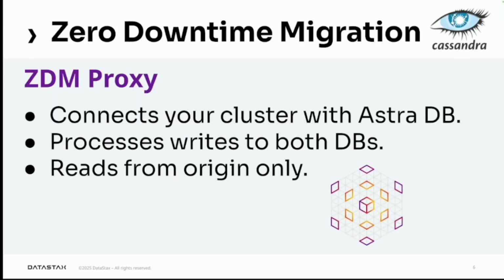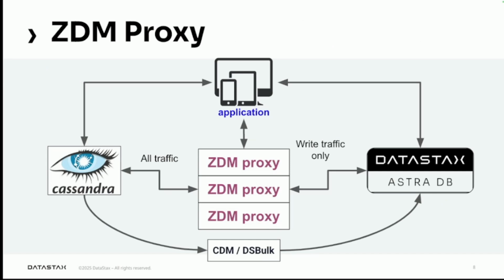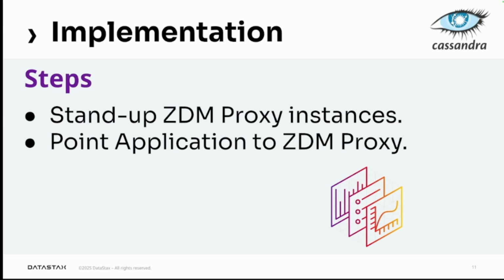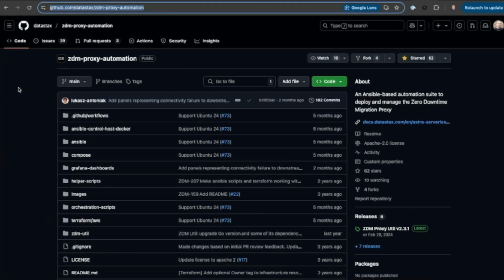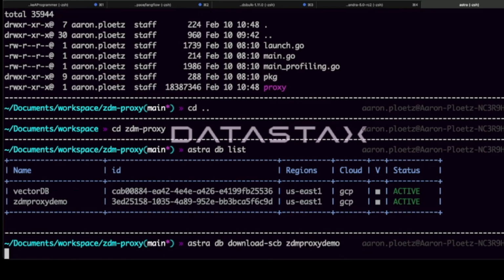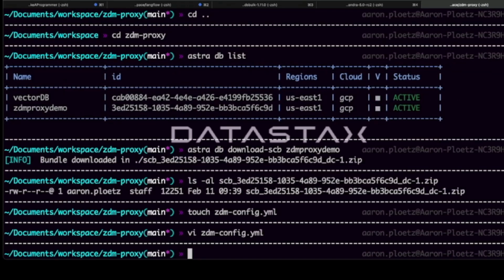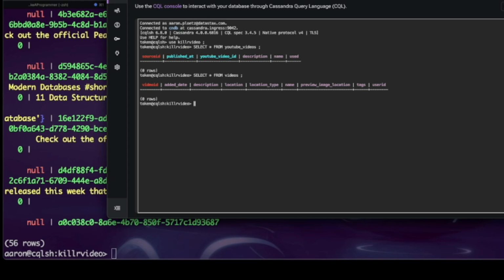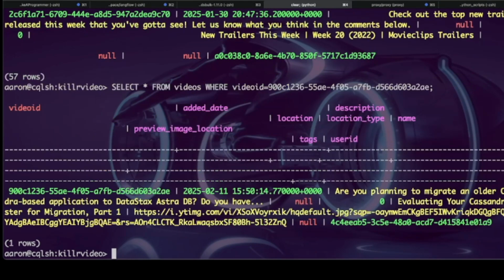Evaluating Your Cassandra Cluster for Migration Part 4: Zero Downtime Migration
Join us for the 4th video in this series, as we examine the ZDM Proxy. In this video Aaron takes you on a deep dive into how to configure, run, and test the ZDM Proxy. Don't miss this incredible journey into one of the most important pieces of an Apache Cassandra® to Astra DB migration!

00:00:00 Intro
00:01:50 Zero Downtime Migration Proxy
00:02:40 ZDM Phases
00:04:14 ZDM diagram
00:05:25 Requirements
00:06:03 Implementation
00:07:12 ZDM Playground
00:08:54 Demo
00:12:01 ZDM Proxy config
00:14:21 Running ZDM Proxy
00:16:50 Testing ZDM Proxy with Python
00:18:11 Validating our INSERT